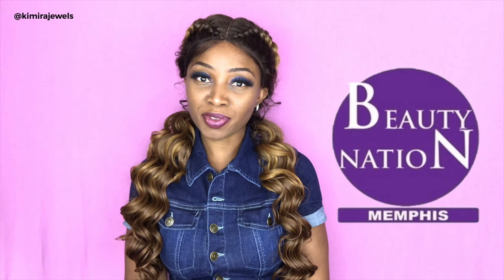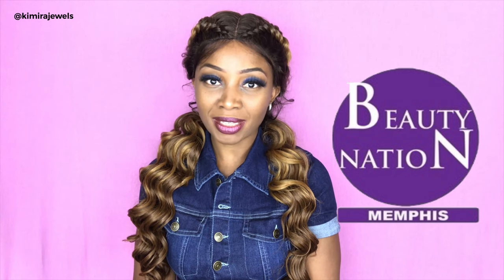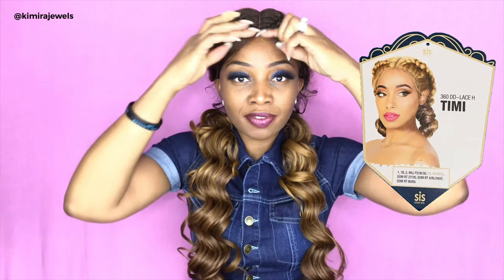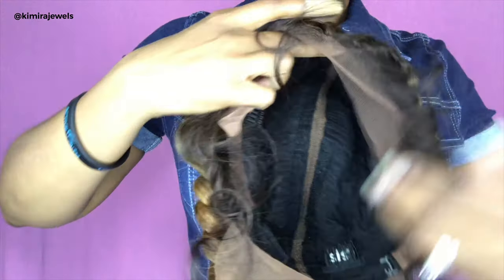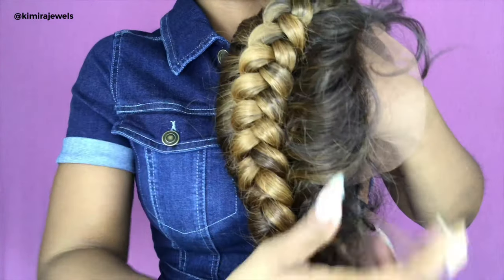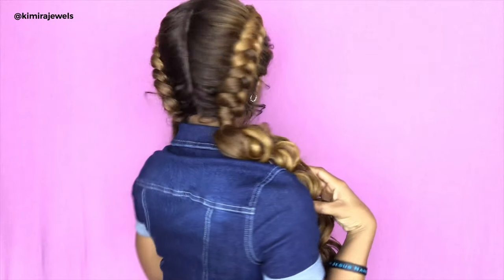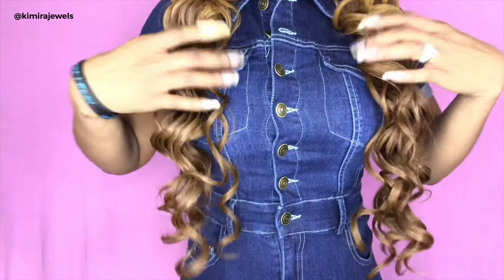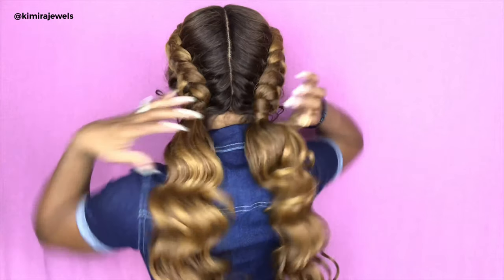#52 - Zury Sis Timi Double Dutch Braid Lace Front Wig SOM RT 27/30, MAC Lipstick | ft. Beauty Nation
Review of the Zury Timi wig and MAC lipstick.

My hair is natural. First big chop was October 16, 2013 after 10 months of transitioning. Last relaxer was December 2012.